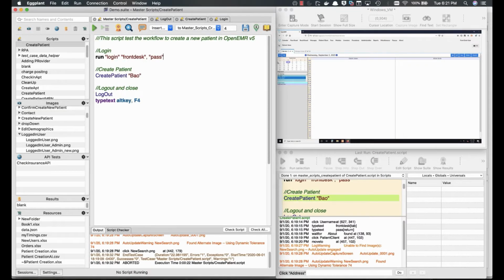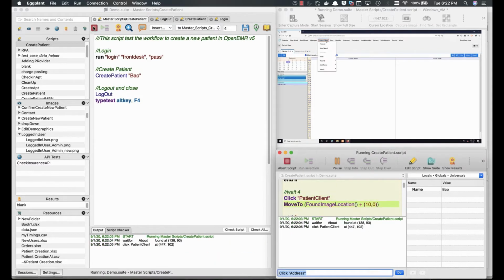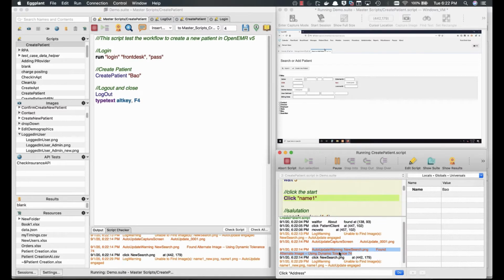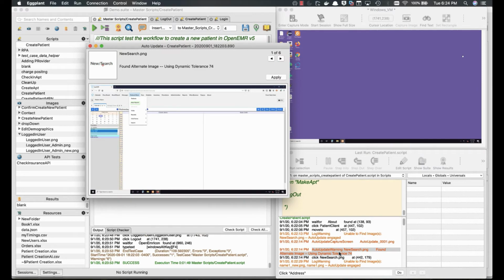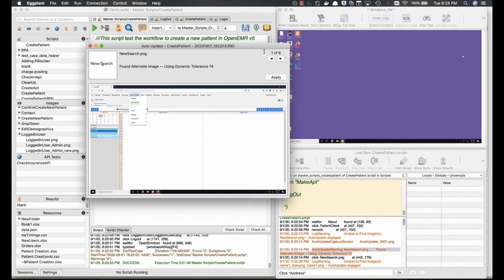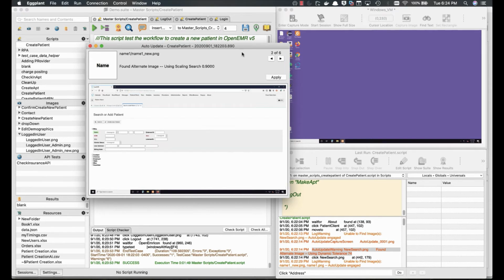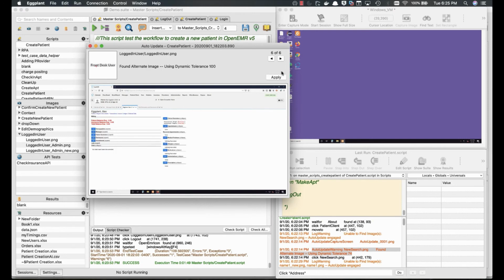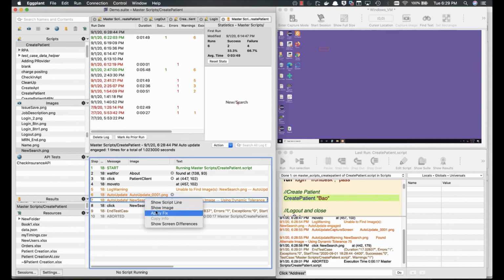eLearning with Eggy Season 2 Ep.6 - Auto Update: Testing UI Changes with Ease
We're back with another episode of eLearning with Eggy!

Join Eggy, Anne & Jola show you how you can test UI changes with Eggplant's Auto Update.